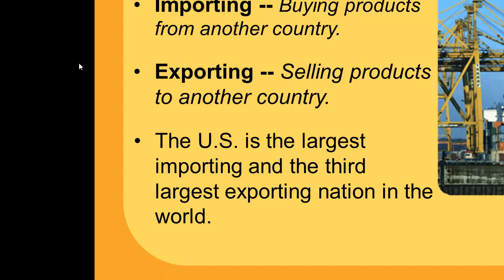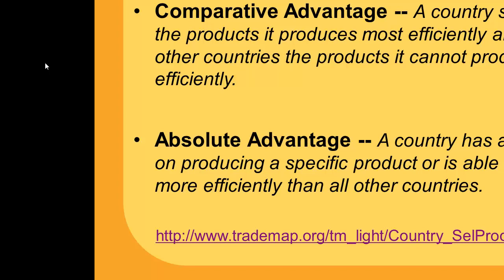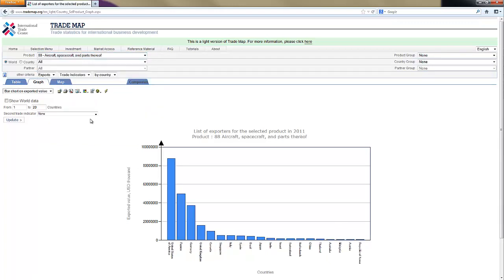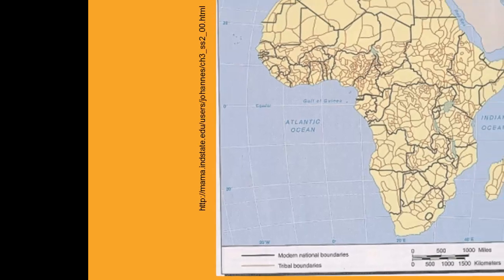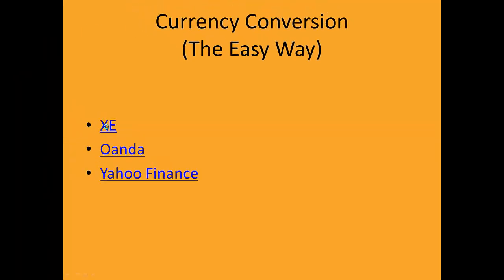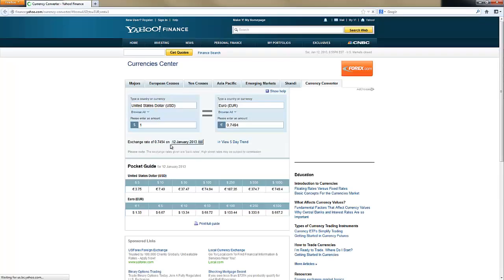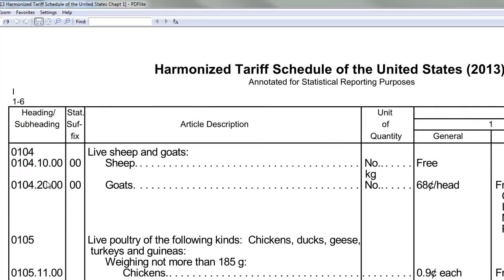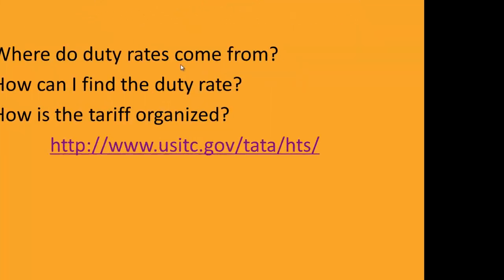Chapter 3 MiniLecture BUS100